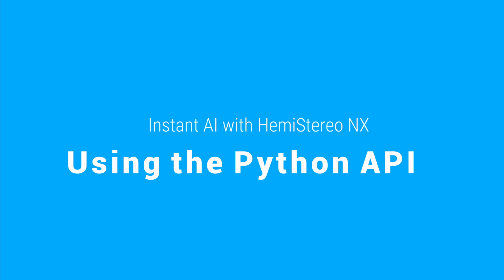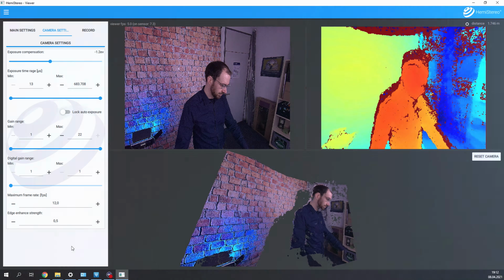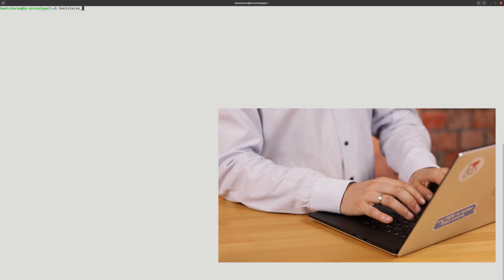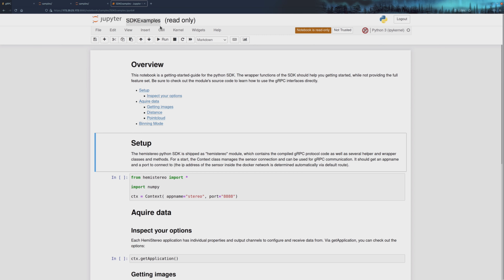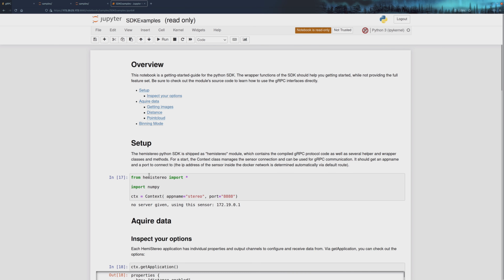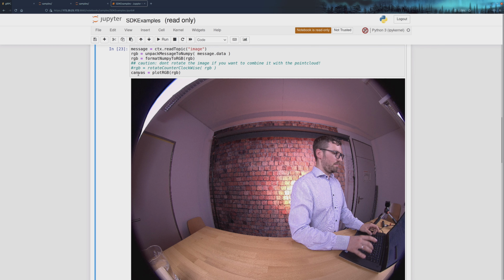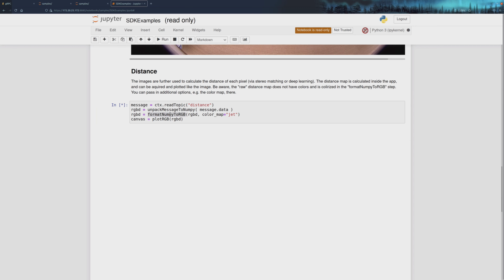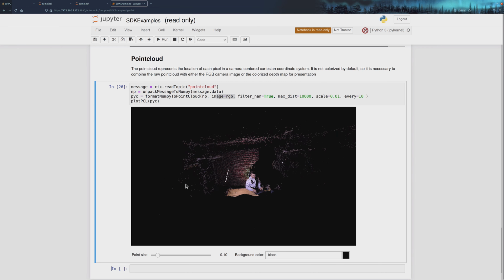Using the Python API - Instant AI with HemiStereo NX Ep. 3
HemiStereo NX is a powerful 3D stereo vision camera with an integrated NVIDIA Jetson Xavier NX computer for visual understanding at the edge. It's an outstanding tool for development and prototyping of new AI applications.

Based on the gRPC protocol HemiStereo NX offers APIs for a wide range of programming languages including Python. In this video we show how to set-up a Jupyter Notebook running directly on the Jetson inside the camera. Within the notebook we demonstrate how easy it is to receive sensor data using the Python API.

Chapters:
00:00 - Welcome
00:11 - Background
01:06 - Installing the Jupyter App
03:50 - Accessing the Jupyter Notebook
08:29 - Outro

Editing & Production:
Stephanie Pester